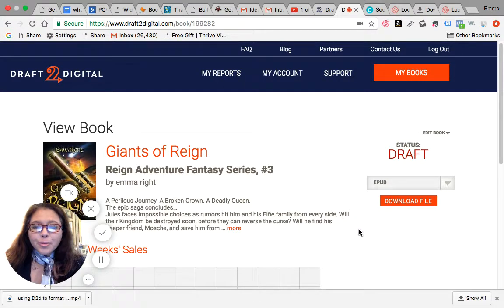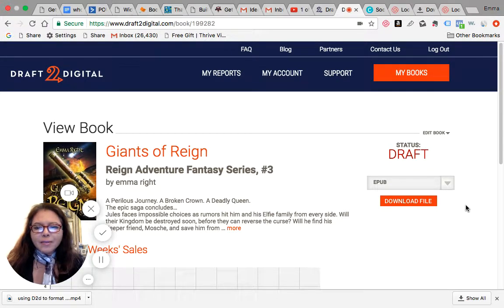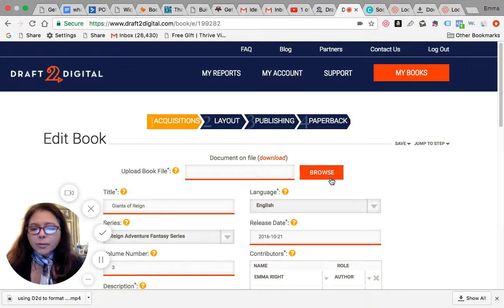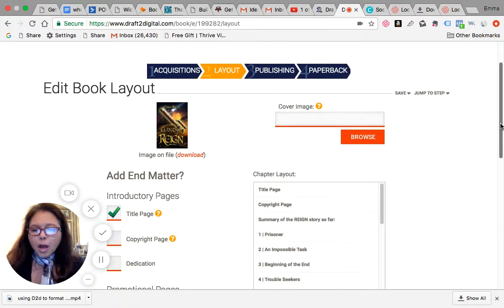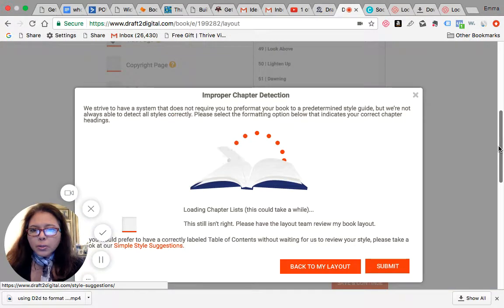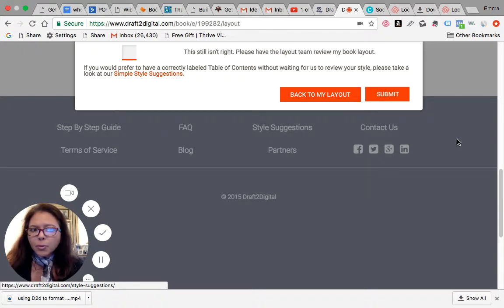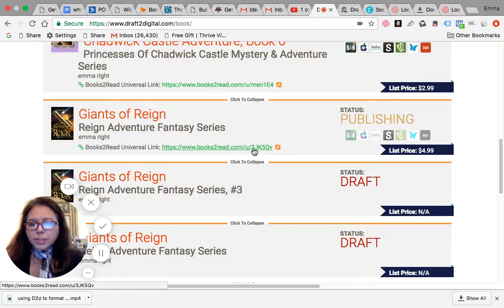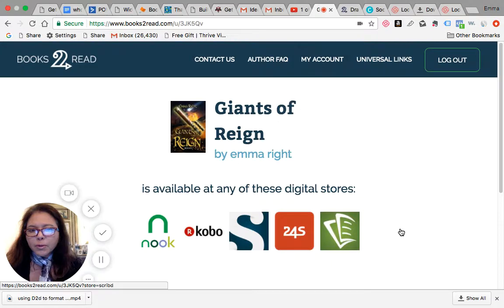using d2d to format for mobi, epub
easily format your manuscript from a word doc file to mobi , pub and pdf with a few easy clicks. YOu can also use Draft2digital to distribute your ebooks to a worldwide audience or within the US.
For more tips, tricks and tutorials on self publishing go to YourAuthorBusiness.com and grab your free gifts there.